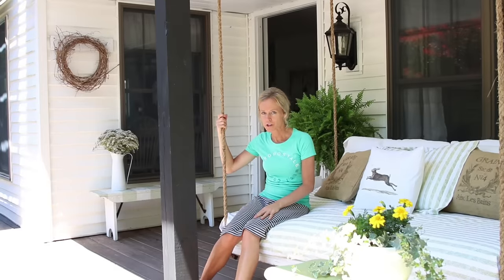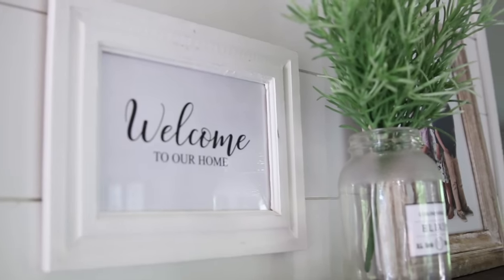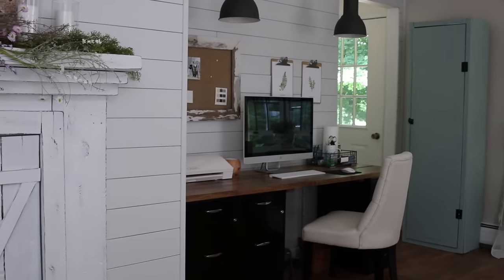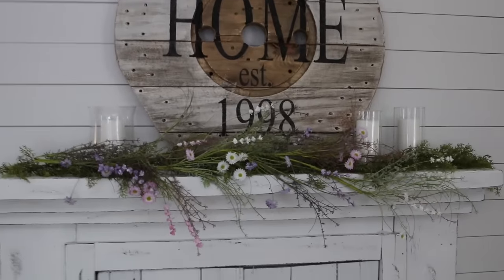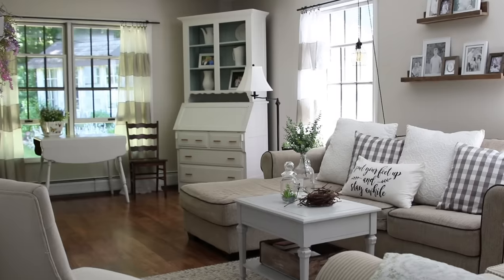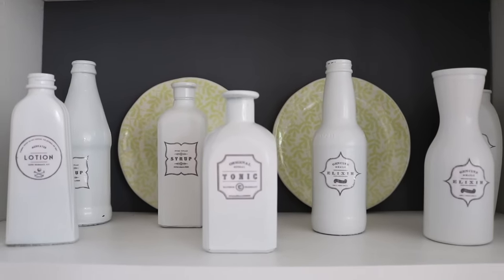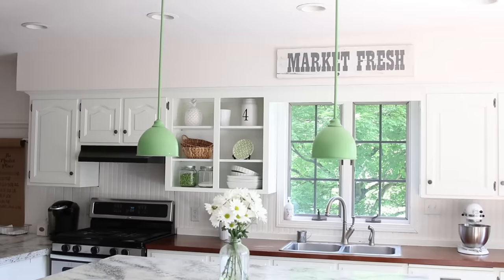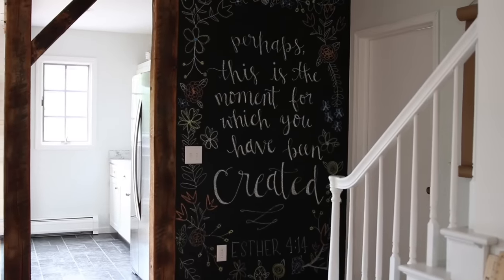Summer Home Tour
Join me as I walk through our farmhouse style home! Since we moved here twelve years ago, I think I have literally painted every surface at least once! I am a DIY person if at all possible and one of my favorite things to do is have some sort of makeover going on here at home! What a difference it can make in your life!